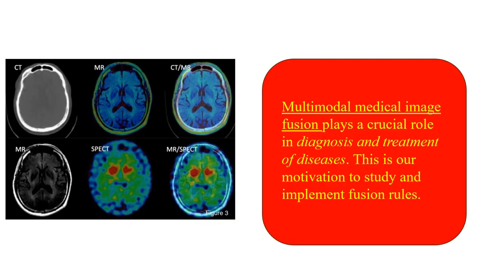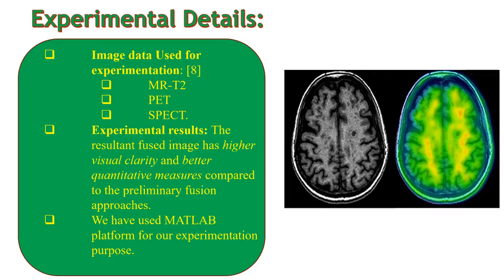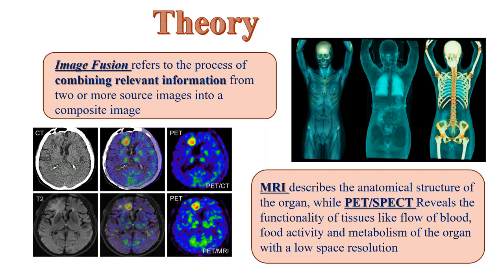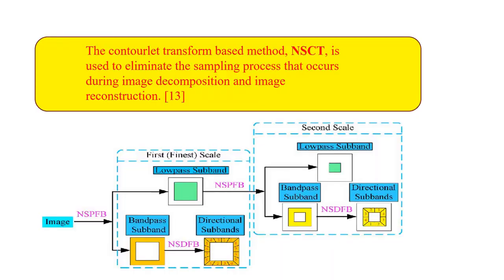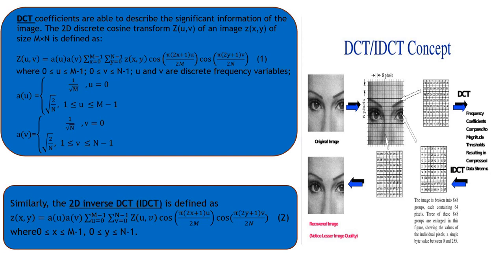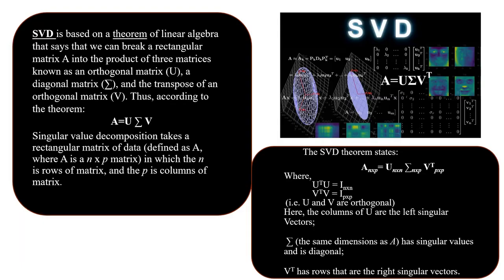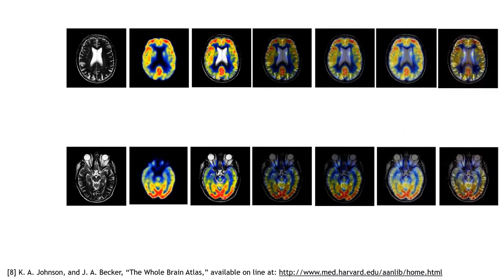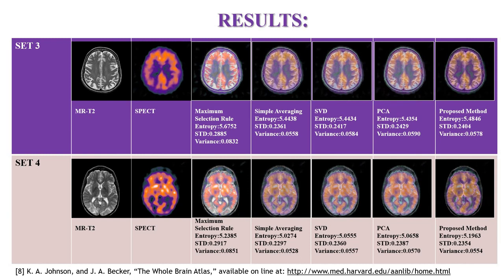Discrete Cosine Transform Based Fourier Analysis To Fuse Multimodal Medical Images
Presentation on Fusion of two multimodal brain images using a novel algorithm that produces a fine fused result with all information embedded. This presentation was for IEEE R10 Undergraduate Student Project Video Contest 2021.